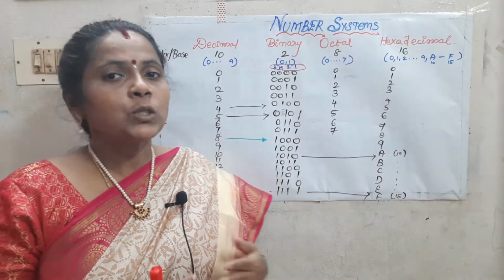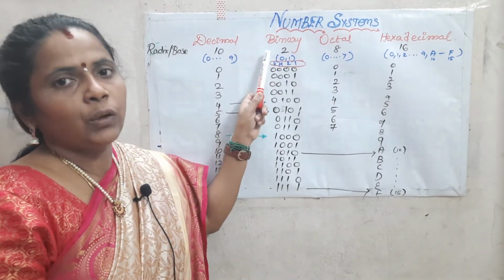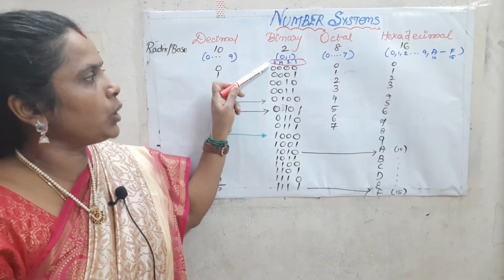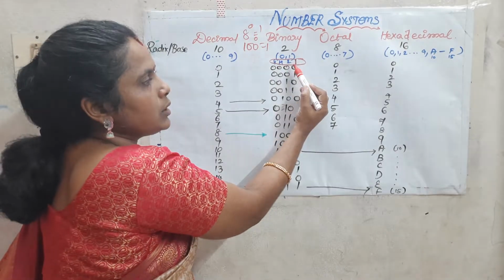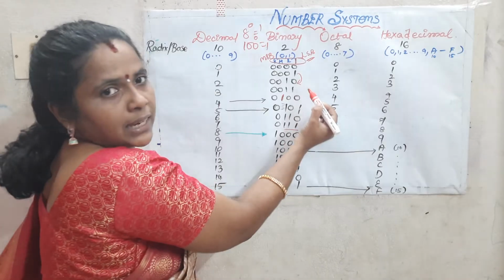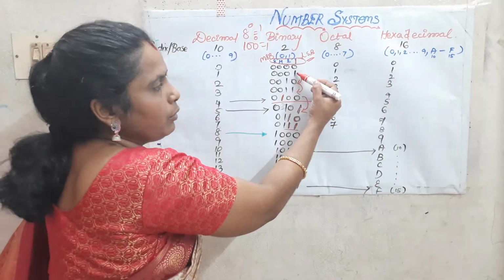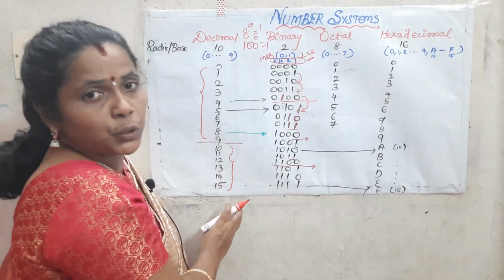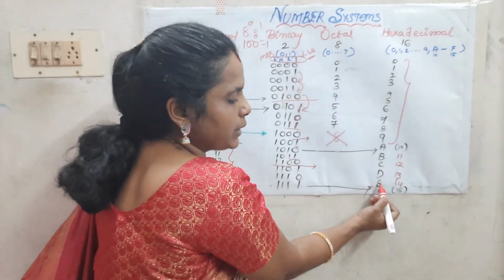Number Systems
Number Systems-Decimal number system-binary number system-octal number system and hexadecimal number systems-radidx-base